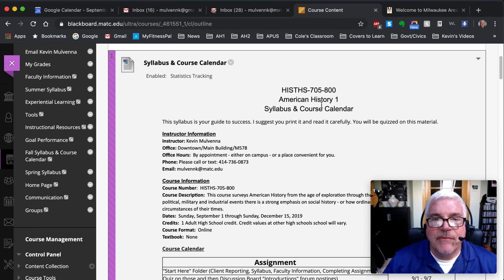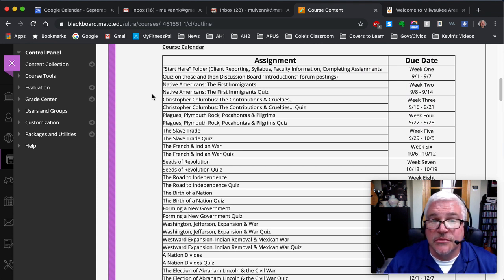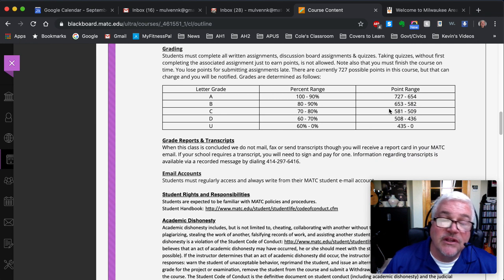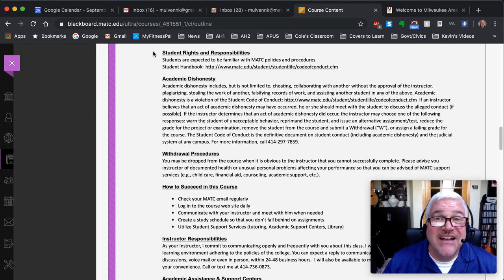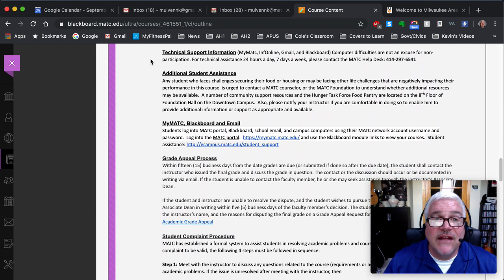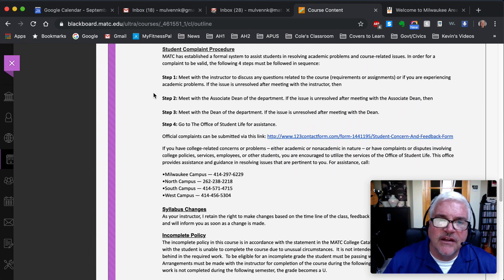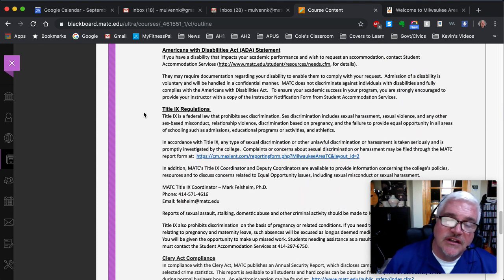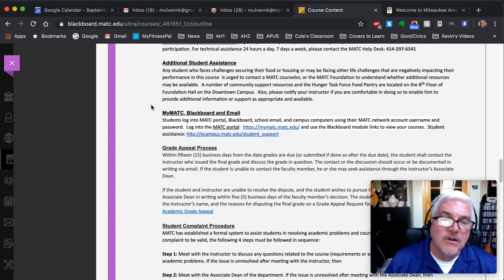Syllabus Explanation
An explanation of the syllabi found in my online courses.